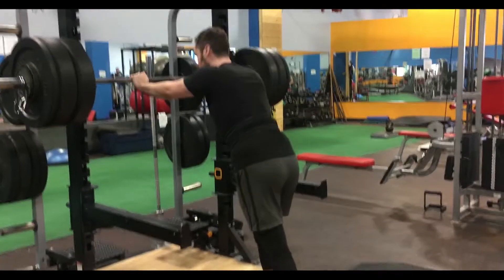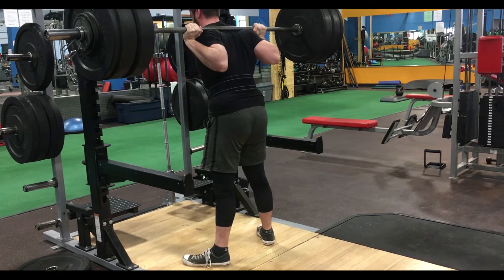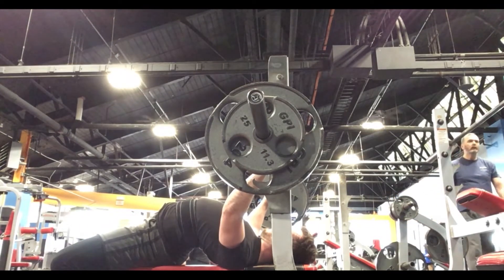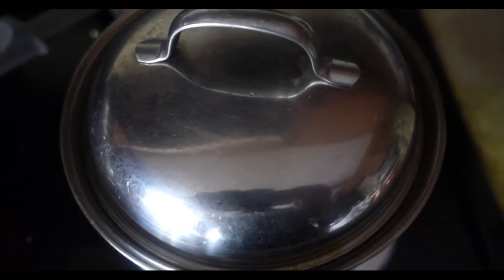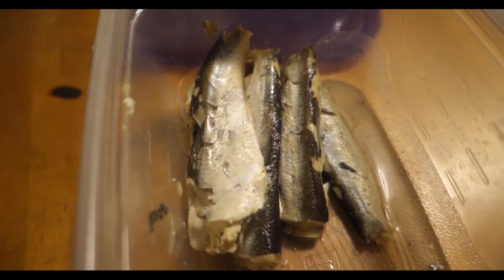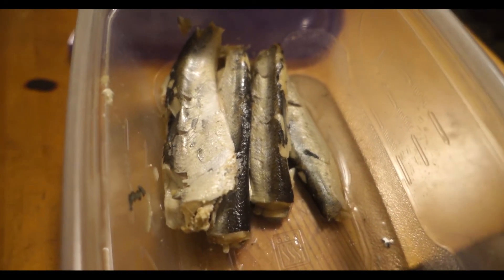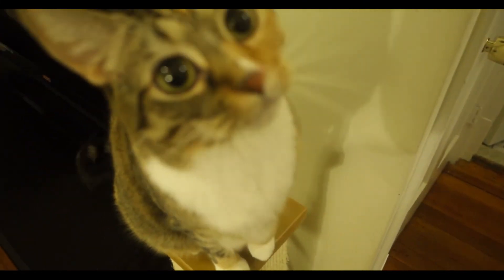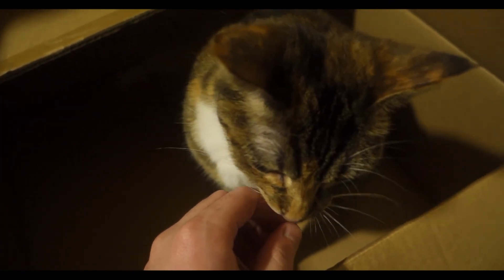Dapper Duckery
We are a band named Dapper Duck.